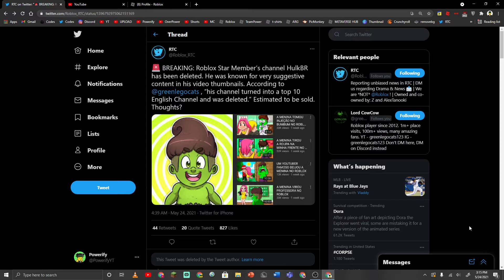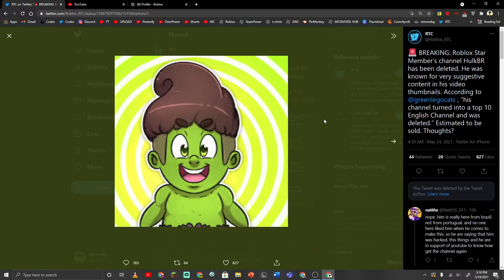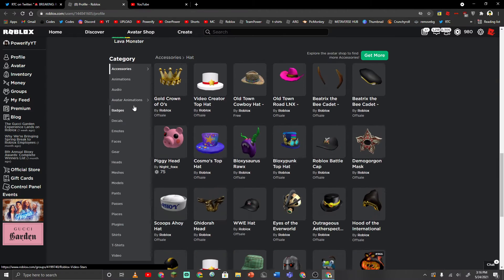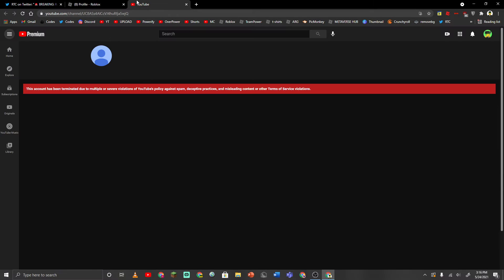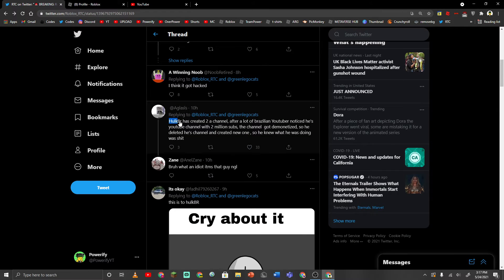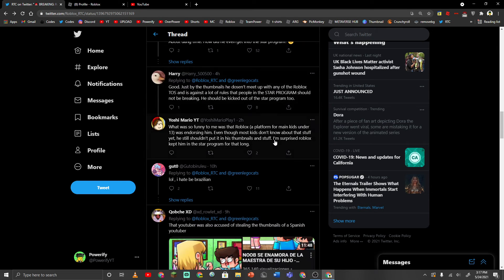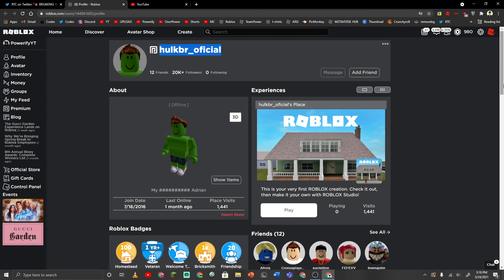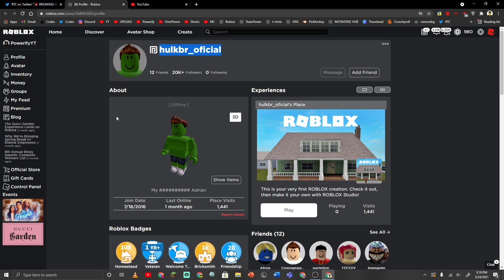What Happened To This Roblox Video Star Creator??? (HulkBR)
Video Credit: @RTCHub